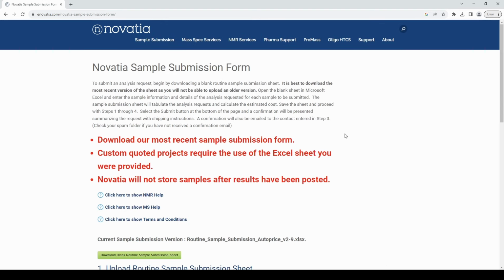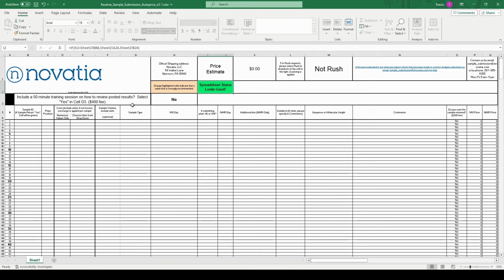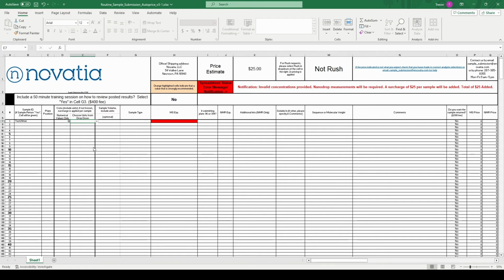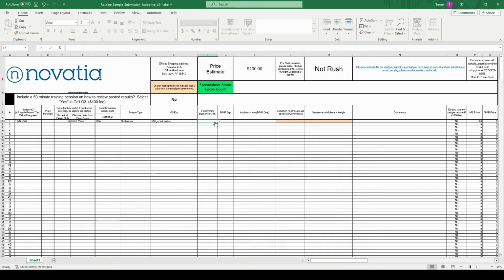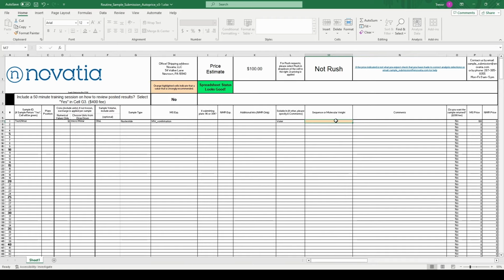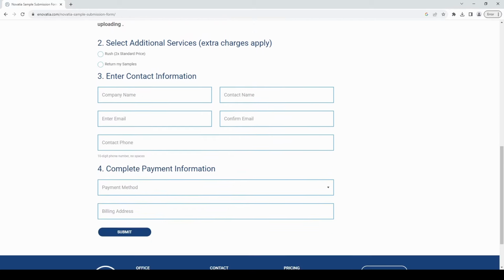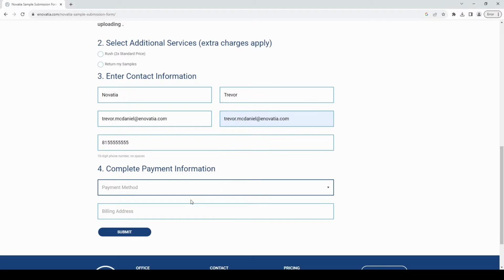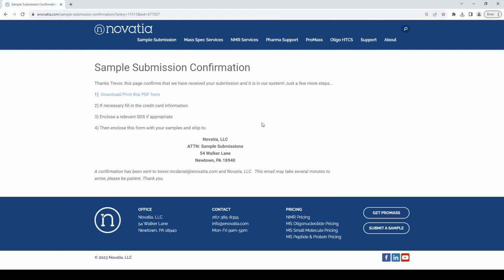NovatiaSampleSubmissionProcess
Table of Contents:

00:11 - Navigating to Novatia Website
00:43 - Novata Sample Submission Form
01:23 - Filling out the Excel Submission Sheet
05:01 - Saving and uploading the Excel Submission Sheet
05:12 - Additional Service Requests
05:48 - Contact Information
06:11 - Billing Information
07:02 - Sending Samples